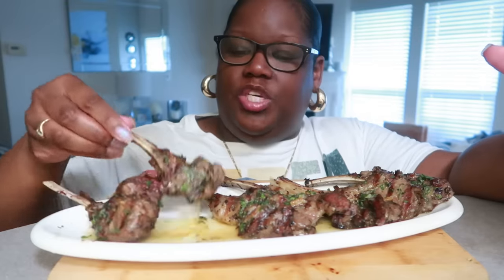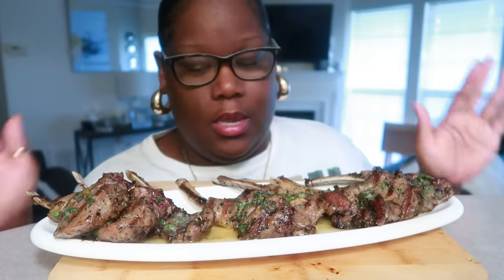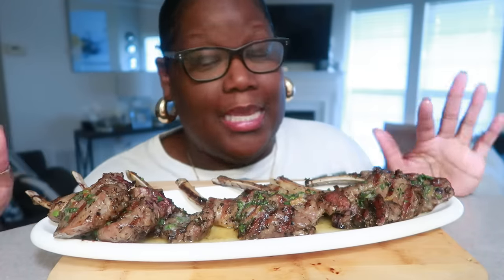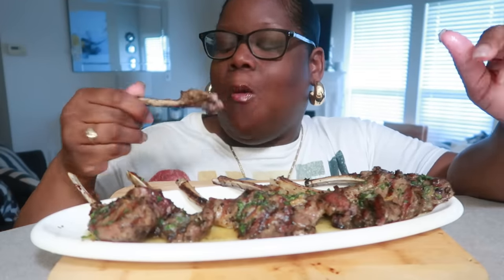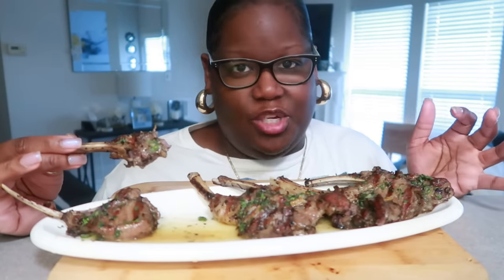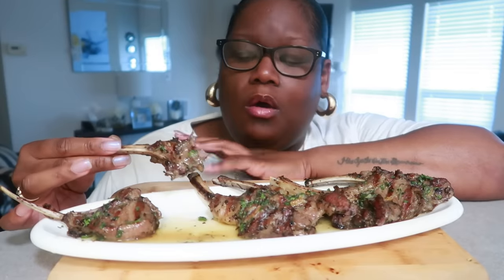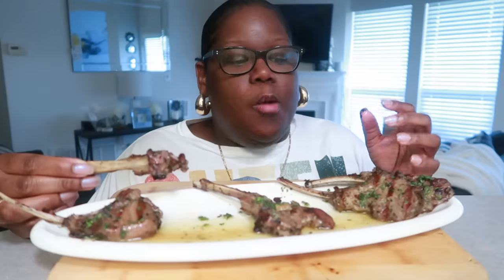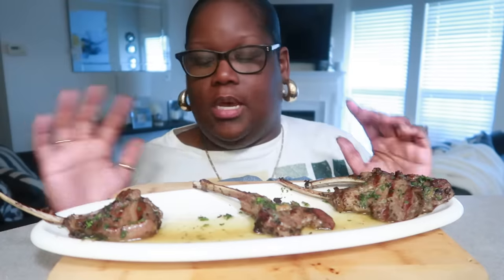Happy Birthday To ME! When I Say That I Want Lamb Chops, This I What I Mean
Lamb Chops Recipe

Cuisinart Knife Set:

7.5 Quart Cast Iron Dutch Oven

Lodge Pre-seasoned Cast Iron Skillet:

Bamboo Seasonings Box with Mini Spoon:

Ingredients:

Brining liquid:
3.5 cups water
1 tbs baking soda
1 tbs kosher salt

8 organic lamb chops (3/4 lb)
1 tbs olive or avocado oil
1-2 tsp kosher salt
1 tsp dried thyme
1 tsp dried basil
1 large garlic clove
1/2 tsp black pepper
1-2 tsp liquid smoke

Compound butter:
4-5 cloves roasted garlic (season with an essential oil and a little salt)
1/2 stick butter
1-2 tsp fresh parsley

About Me:

Name: Miriam
Occupation: Registered Nurse
Where I Live: Maryland Eastern Shore
Favorite Food: Chicken
Favorite color: Black